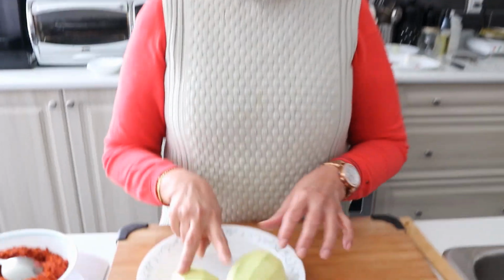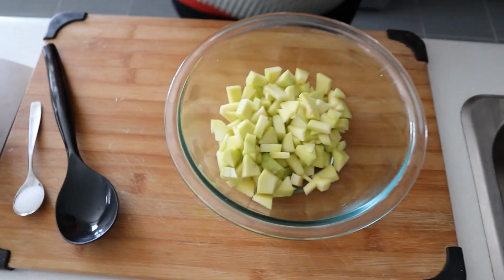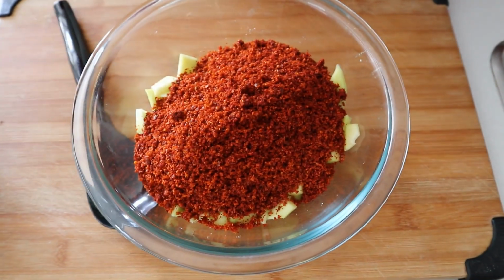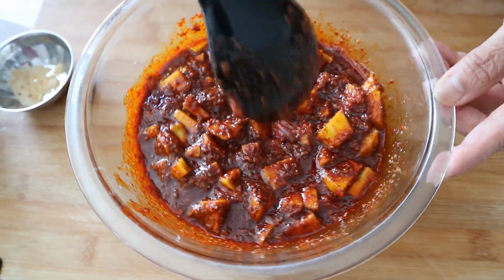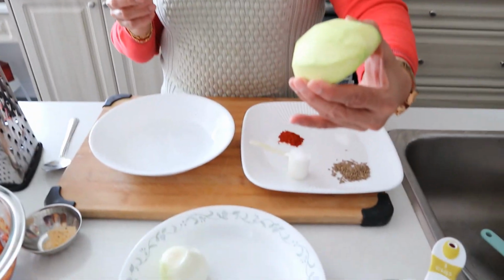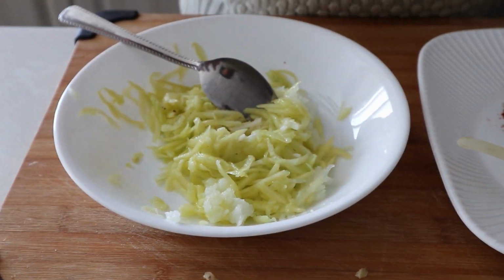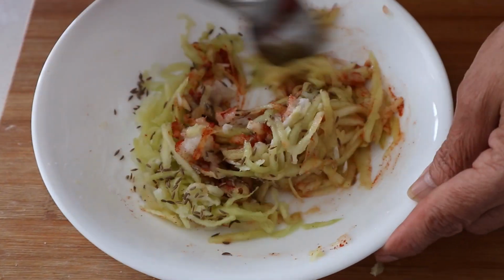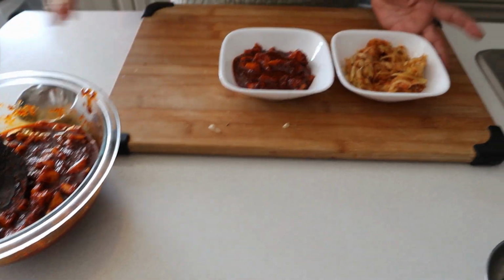Two Pickles/Achar | Khatta Pickle/Achar | Instant Mango Onion Pickle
Two delicious quick and instant pickle recipes. Enjoy with your favourite dals, curries, rice or khichadis.